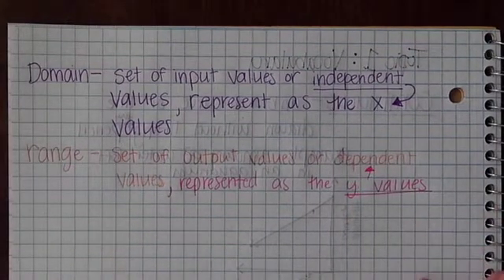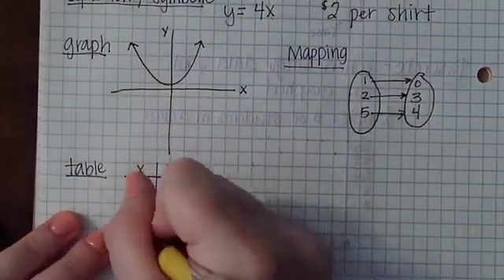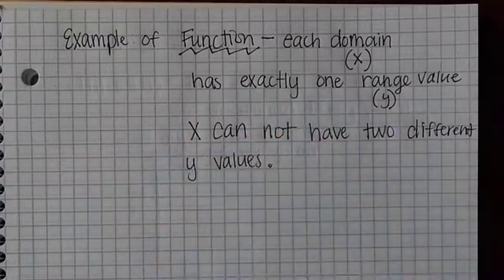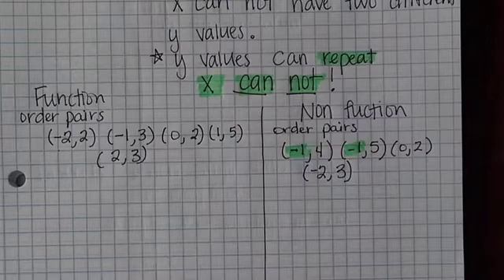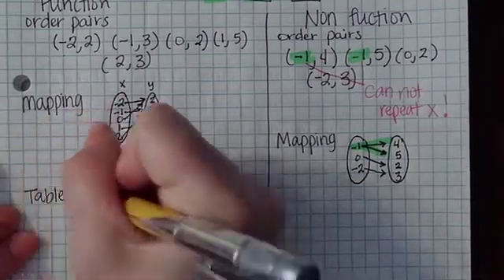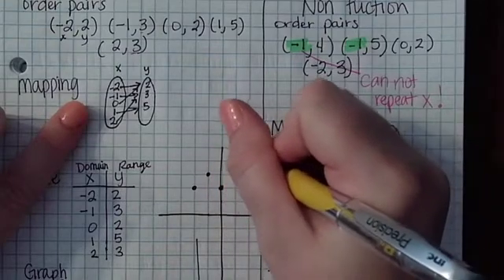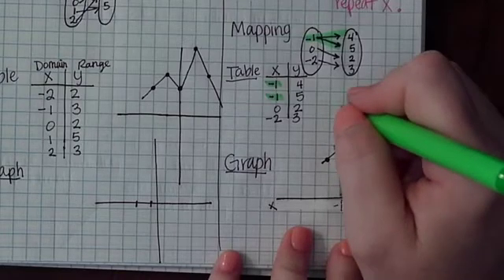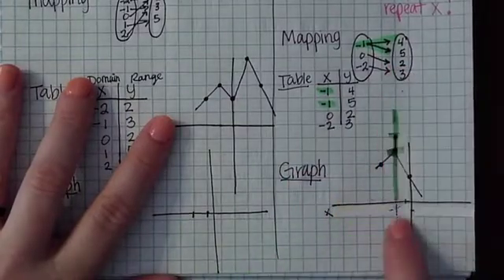M3 T1 L3 Activity 1 - Function or Not Function